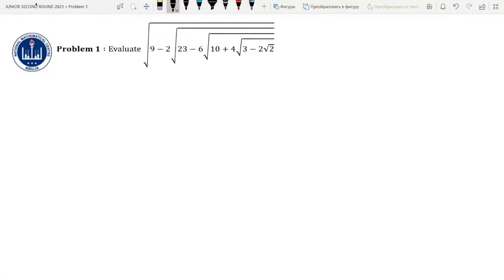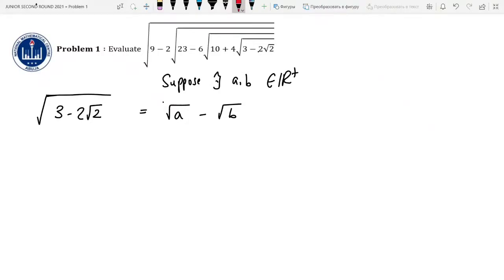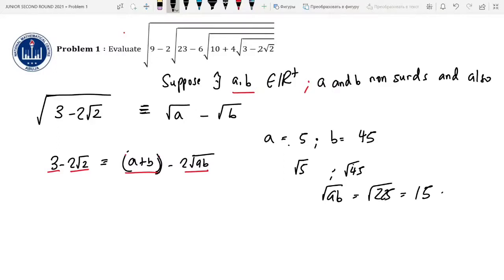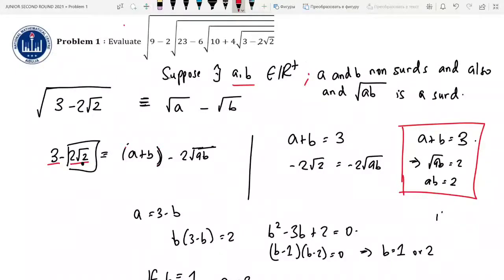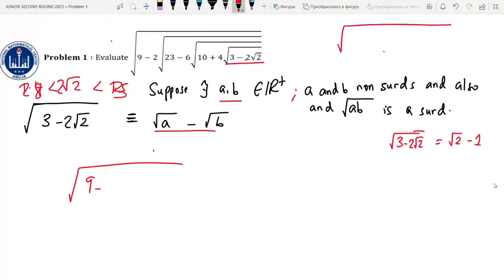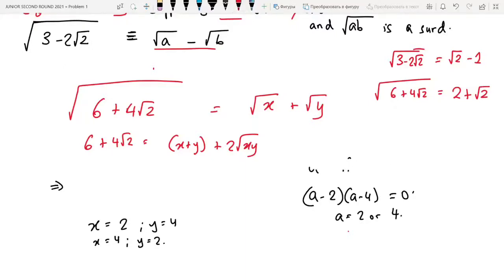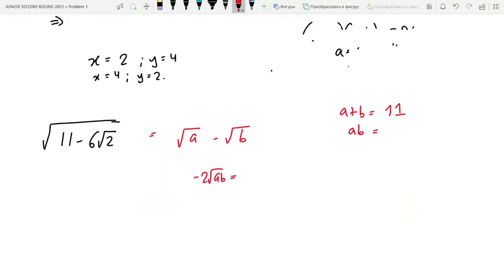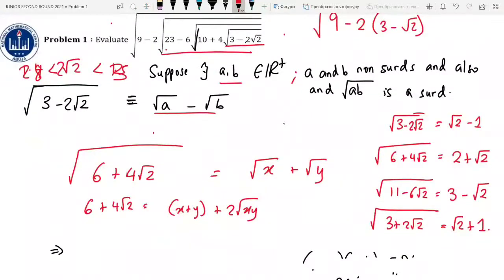2021 NMC Nigerian Mathematics Olympiad 2nd Round Junior P1 Special Maths Academy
This is the solution to Problem 1 of the Nigeria Mathematics Olympiad 2nd Round Junior 2021 by one of our instructors, Williams, at Special Maths Academy.